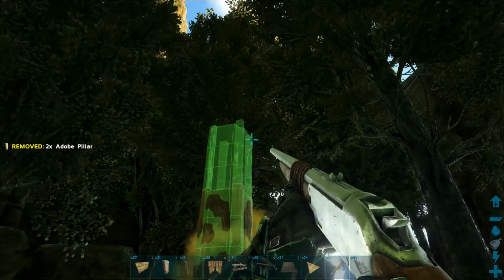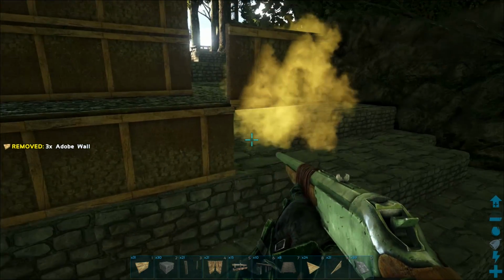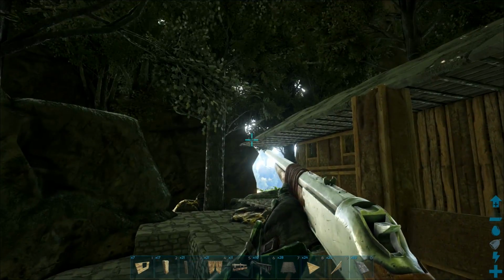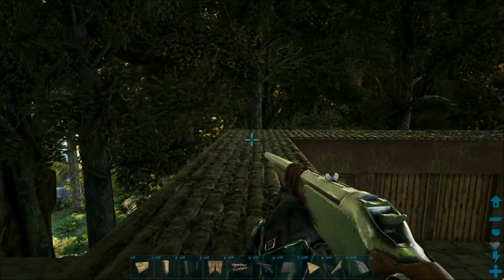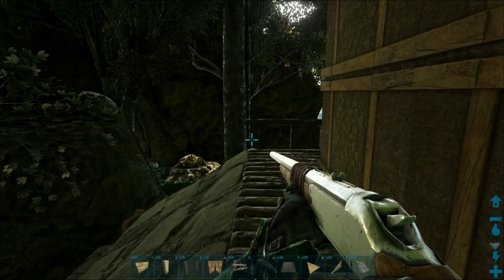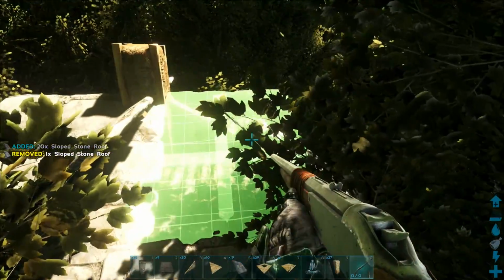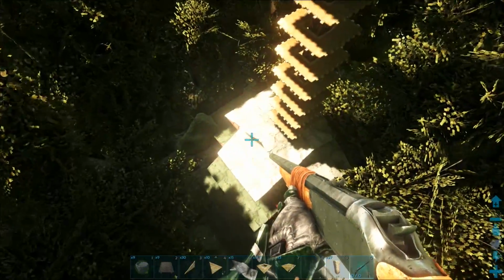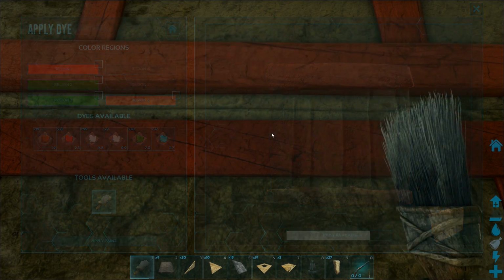ARK Survival Evolved Buddhist Pagoda! :: ARK Building Evolved :: Creative ARK Temple Building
This week I'm building a Chinese pagoda as part of my not-so Buddhist temple complex that I'm building here on the Building Evolved Server.

This shrine features five staggered stories that are each half a foundation further in than the story below it and inverted adobe walls that provide a nice Buddhist architectural aesthetic when painted red and white. So check it out!

Building Evolved is Unite the Clans's and Arahli's private creative building server, running The Center. They've graciously invited me to play on it with them!

☺ ABOUT ME
I play games that "1-up life" in this positive way. I used to think I wasn't creative. And then video games happened. Games are a great way to express yourself, and your creativity begins with taking that first big step of just trying. I want to inspire you to take it!